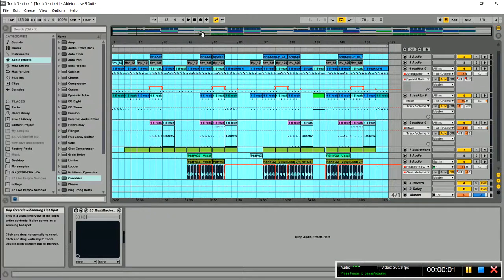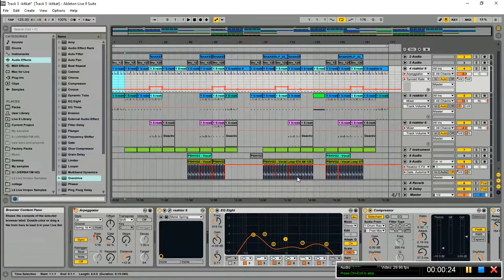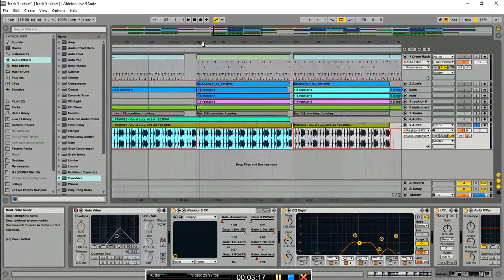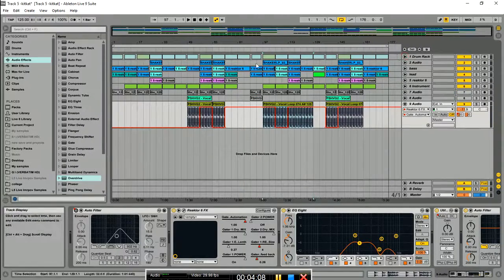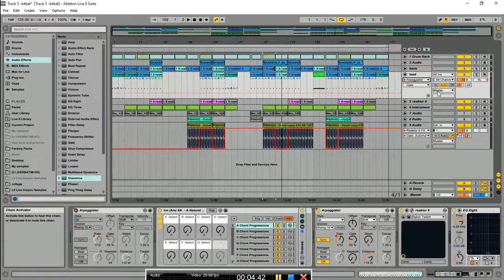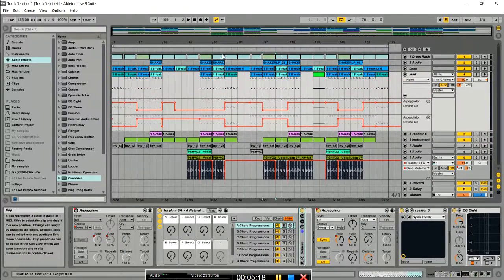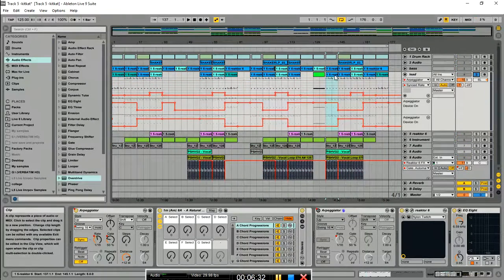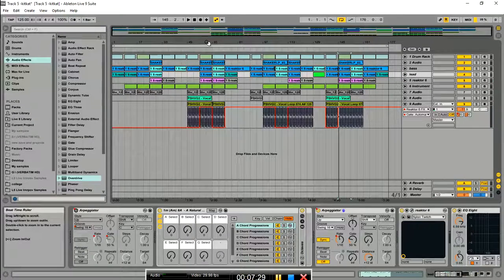Track 5 Kit kat